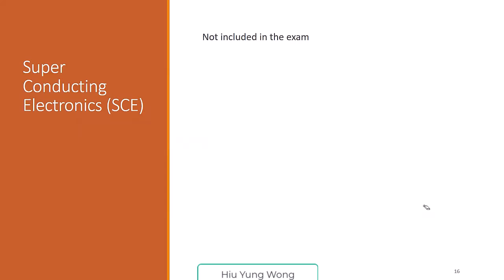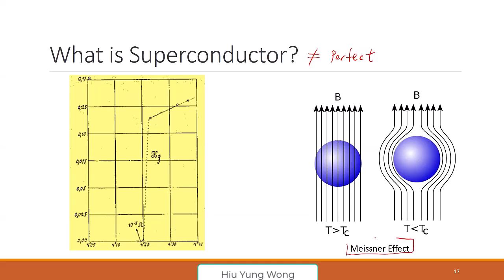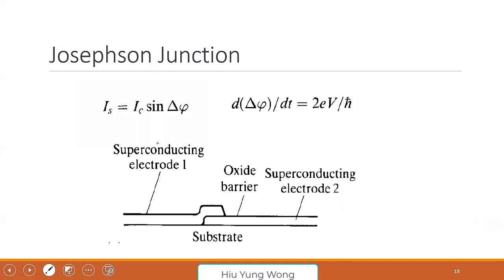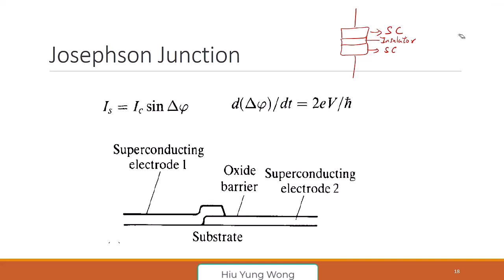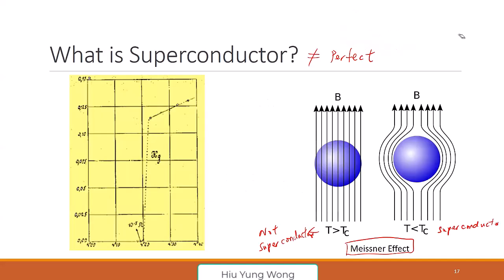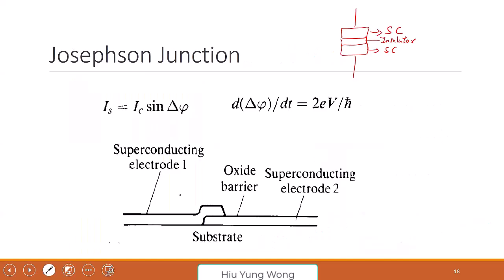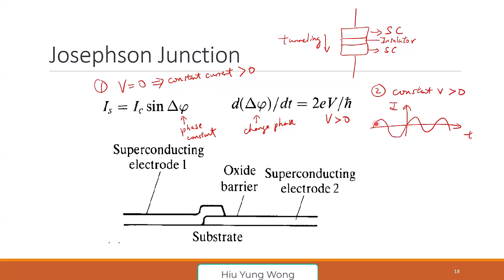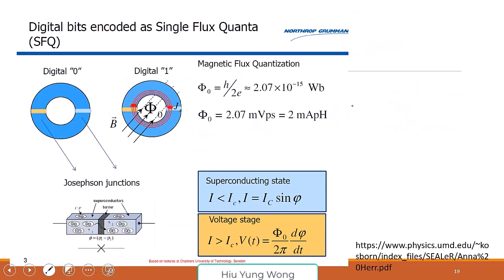29 - Introduction to Superconductor and Josephson Junction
Meissner Effect
Josephson Junction